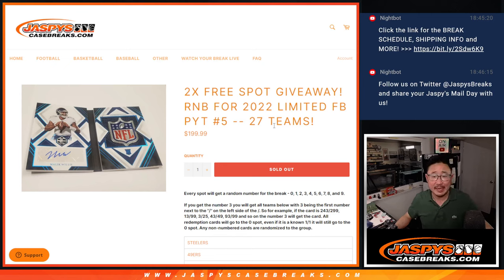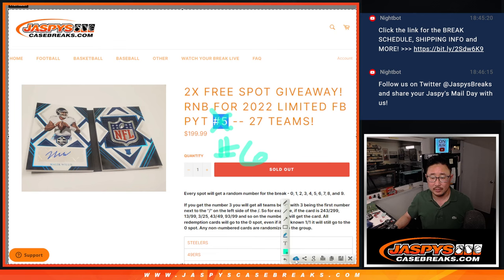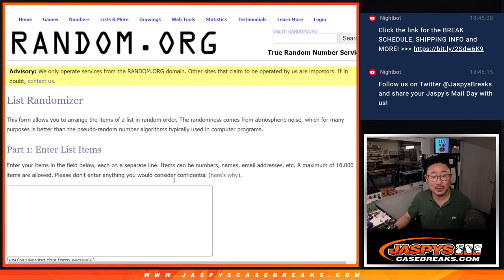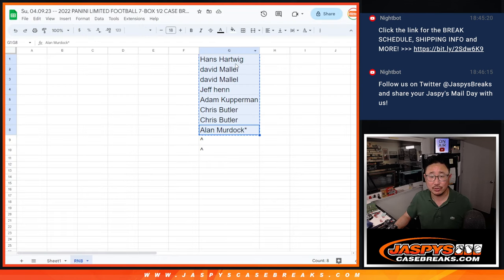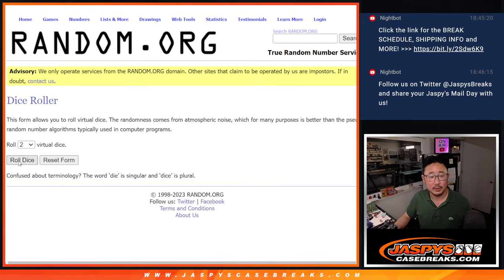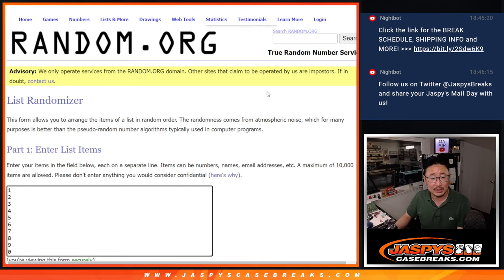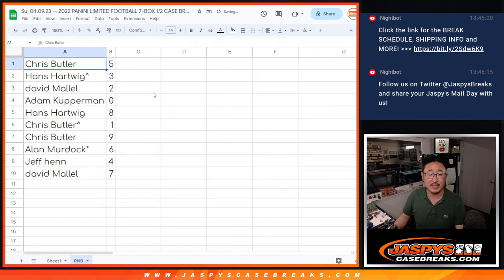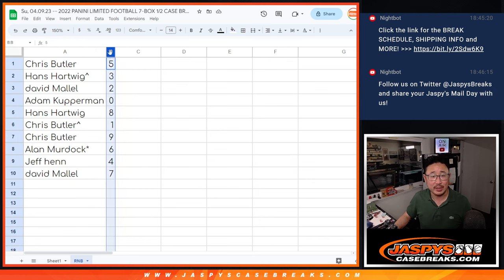RNB -- Su, 04.09.23 -- 2022 PANINI LIMITED FOOTBALL 7-BOX 1/2 CASE BREAK #6 *PYT*